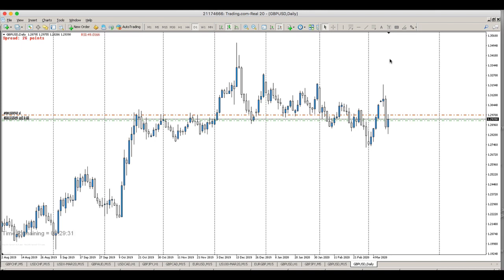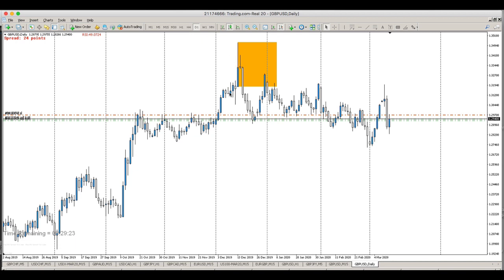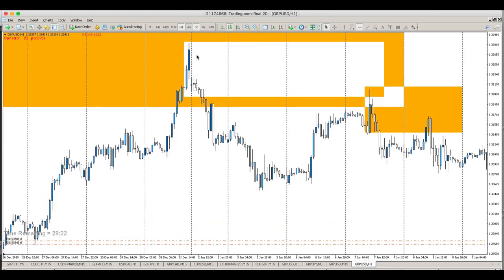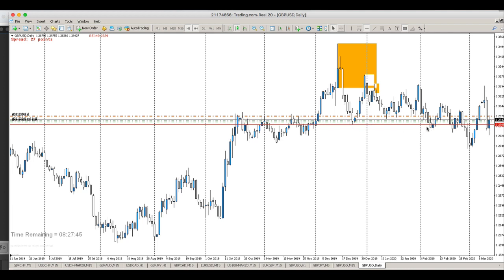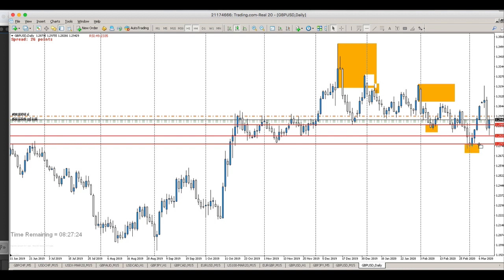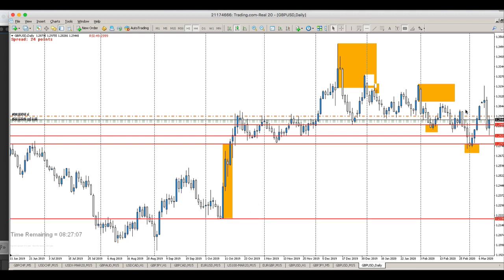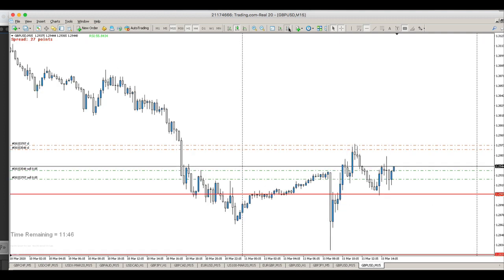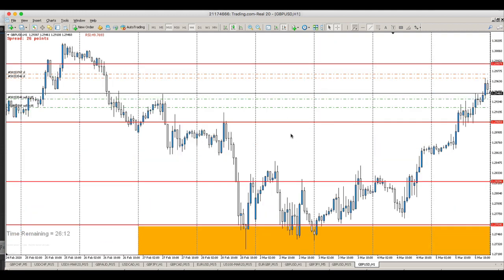Forex Trading Order Block Break Down, Breakers and More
ZT